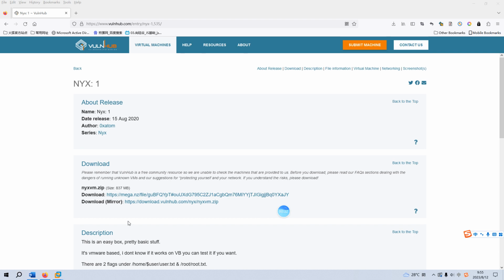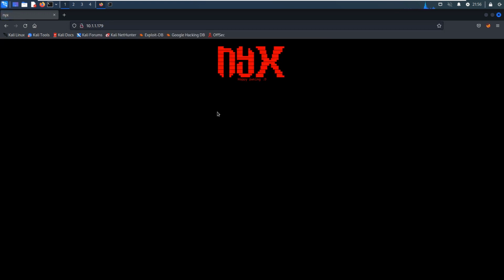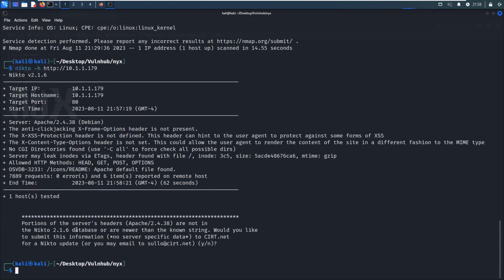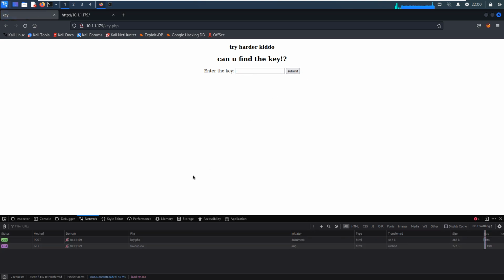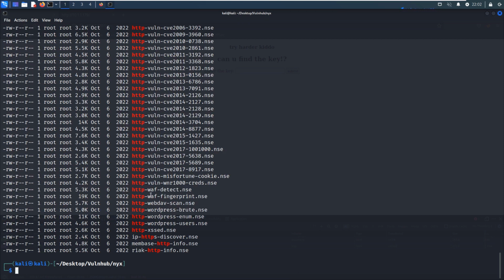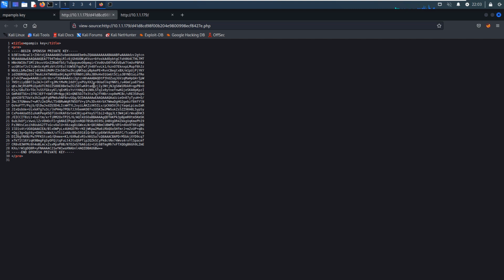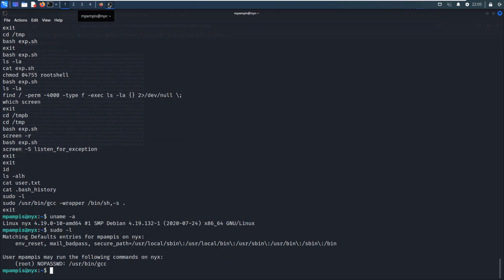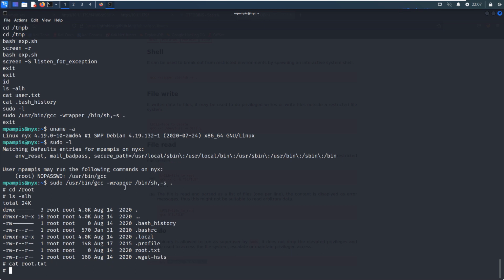Cyber Security | Ethical Hacking | Pentesting Lab | Vulnhub | Walkthrough | Nyx 1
Virtual Machine Name:   Nyx: 1
Tips:
It is important to use NMAP script to make web enumeration